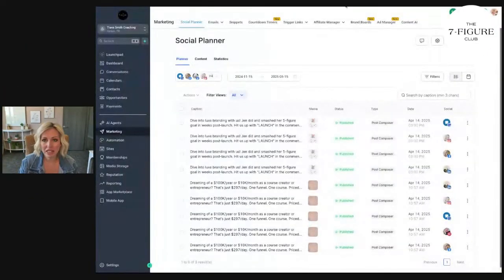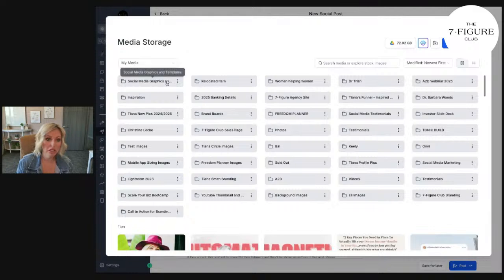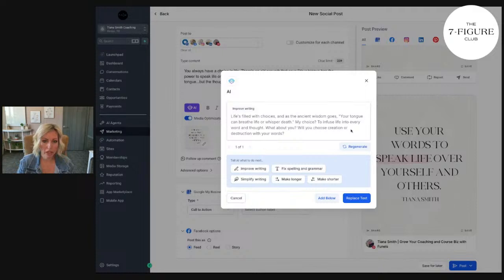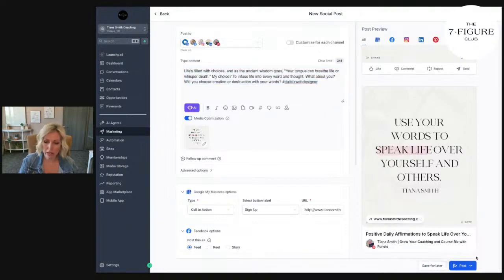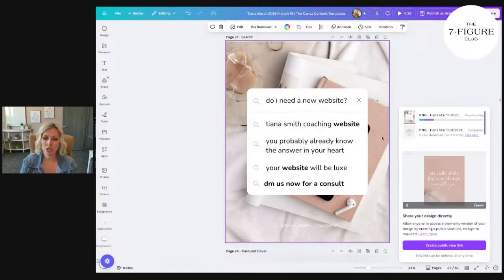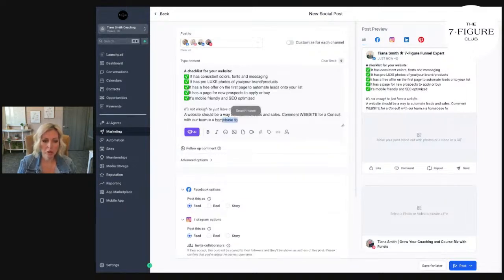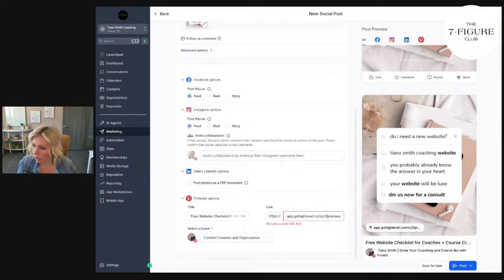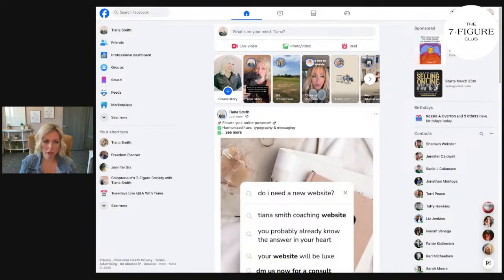How to Schedule All your Social Media Posts in 1 Place FAST and FUN!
How to Schedule All your Social Media Posts in 1 Place FAST and FUN using Go
High Level